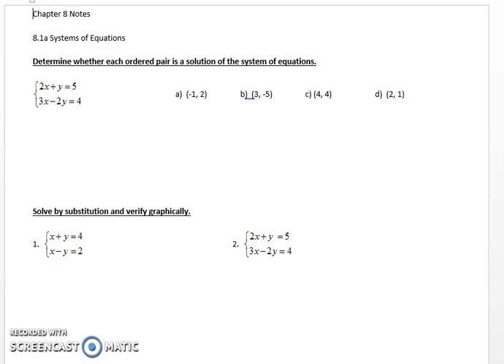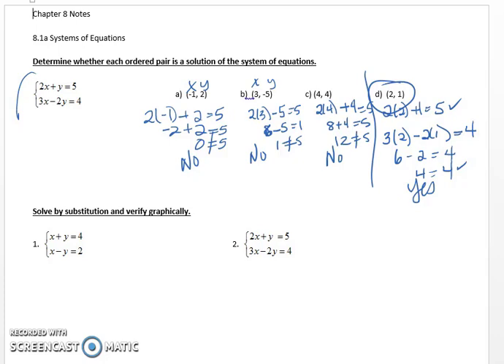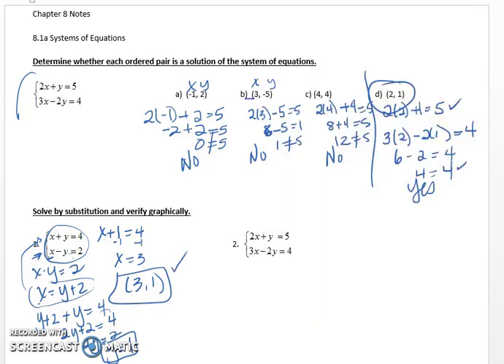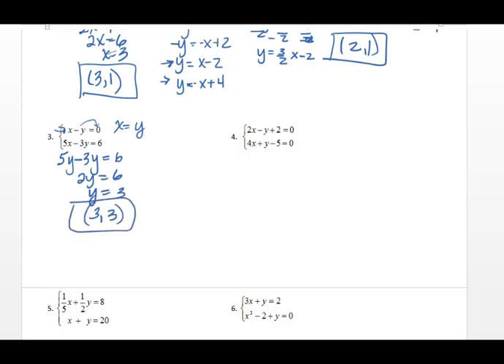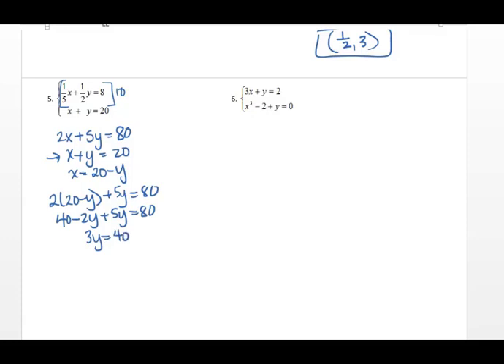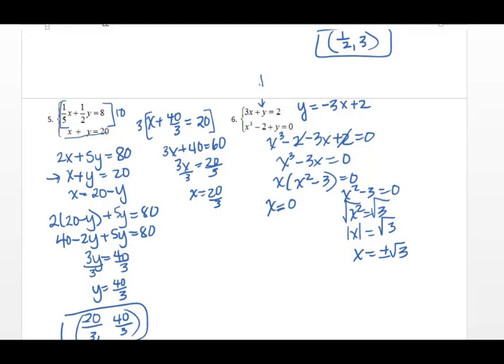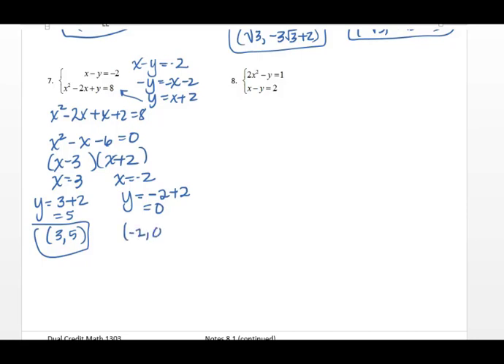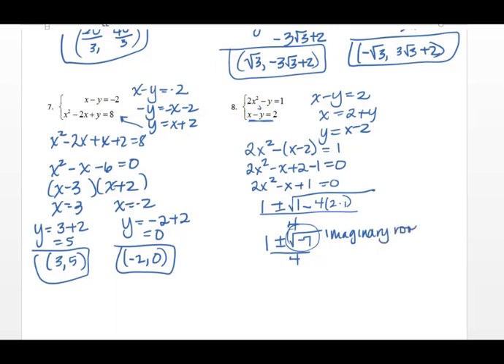5.1a Systems of Equations Substitution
Solving systems of equations by substitution and graphing